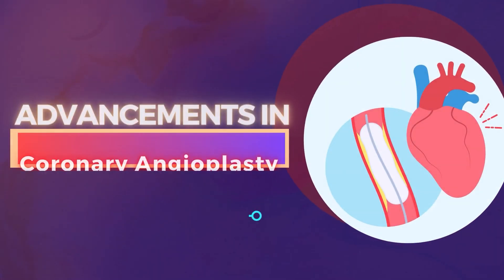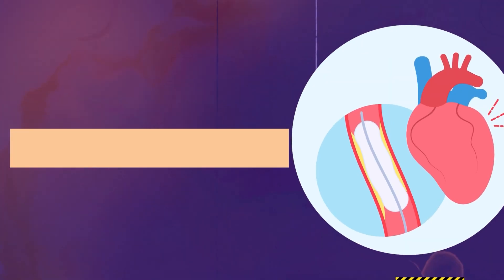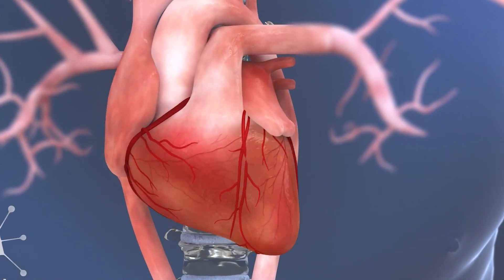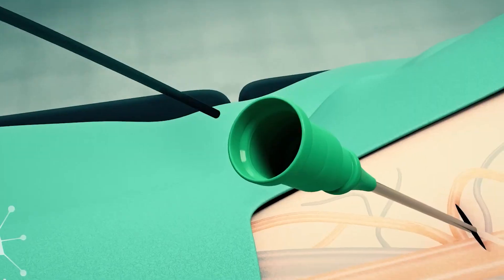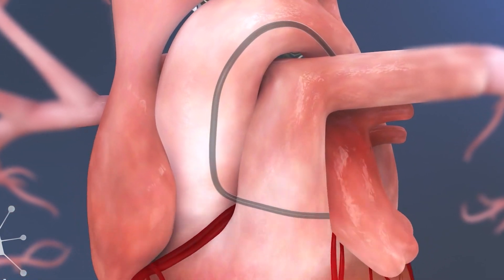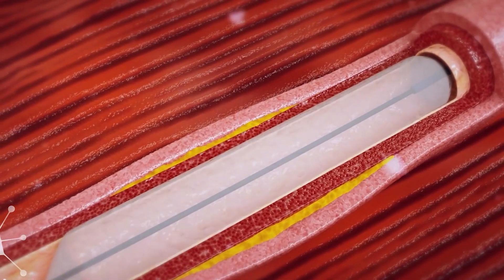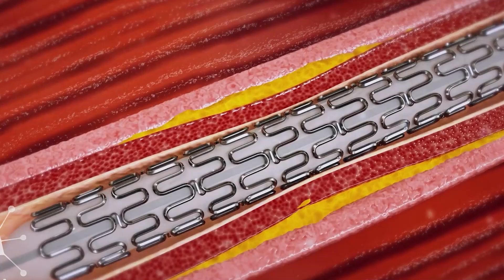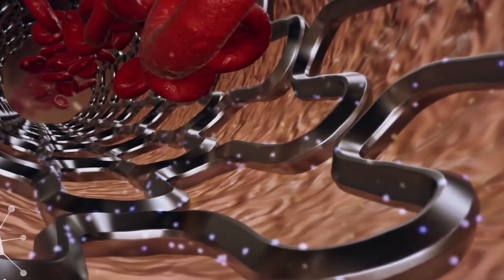Advancement in Coronary Angioplasty | Dr Amit Bhushan Sharma | Cardiologist | Paras Hospital Gurgaon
Welcome to our "Second Opinion" page! Unsure about your treatment plan and seeking a reliable perspective? Look no further. Our platform connects you with one of India's top cardiologists, Dr. Amit Bhushan Sharma, Director and Unit Head of Cardiology at Paras Hospitals, Gurgaon. Dr. Sharma, a pioneer in cardiology, was among the first to introduce the World’s Smallest Pacemaker in India without open surgery.

Dr. Amit, a distinguished medical professional, graduated from MBBS at GMC Jammu in 1993. His academic journey continued with MD in Medicine from 2000 to 2003, followed by a specialization in DM Cardiology from the prestigious KEM Hospital, Mumbai, in 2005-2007.

With over 20,000 successful Angioplasties under his belt, Dr. Sharma's expertise in Coronary Interventions is unmatched. Additionally, he has successfully implanted more than 3000 devices, such as pacemakers, AICD, and CRTD. Dr. Amit is a pioneer in introducing transcatheter aortic valve replacement (TAVR) without general anesthesia in India.

Recognized for his outstanding contributions, Dr. Amit has been awarded the best cardiologist under 50 in Gurugram, earning this distinction three times in Times by Media.

 Trust in the insights of a seasoned professional for your second opinion.

Dr. Amit Bhushan Sharma
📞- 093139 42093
PARAS HOSPITAL
Block C, Sushant Lok Phase I, Gurugram, Haryana
Clinic
Cedar Crest - 27, Nirvana Country, Sector -50, Gurugram, Haryana